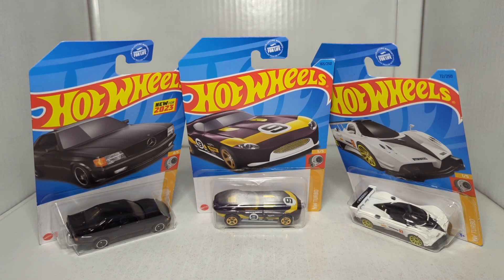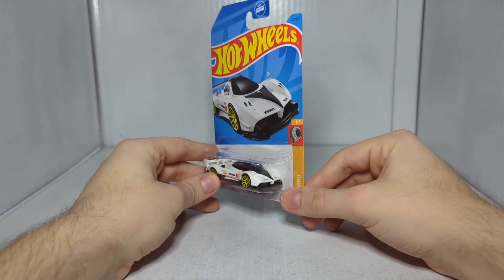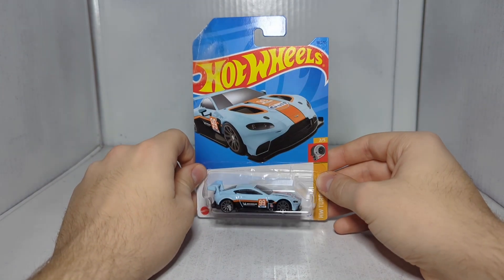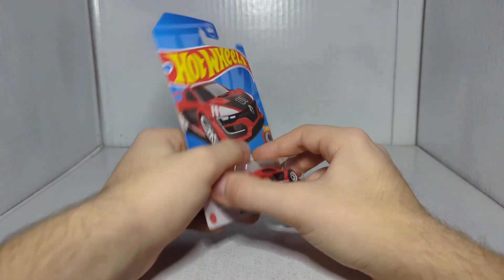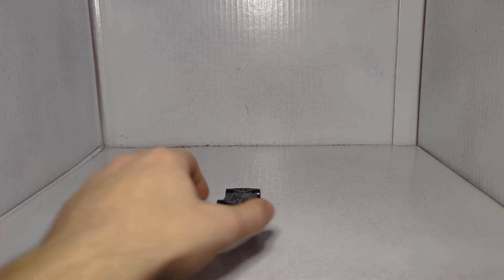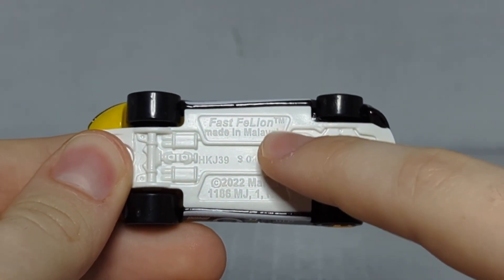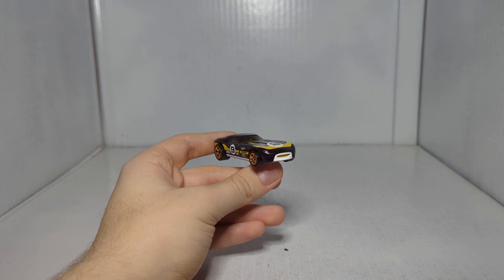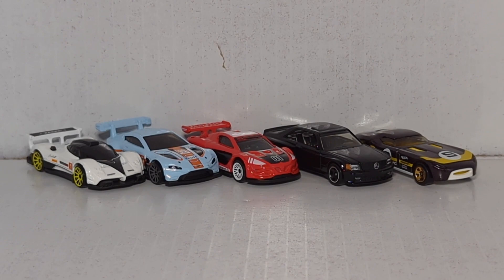2023 Hot Wheels Mainline Turbo Series Unboxing And Review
Ebay Store : Coming Soon

Schedule :
Sunday : Announcements And Sign Ups
Monday : Shorts
Friday : Weekly Unboxings
Saturday : Race Day!!!

Pagani Zonda R : 2:01
Aston Martin Vantage GTE : 4:04
Renault Sport R.S. 01 : 6:33
1989 Mercedes-Benz 560 SEC AMG : 8:33
Fast Felion : 10:13